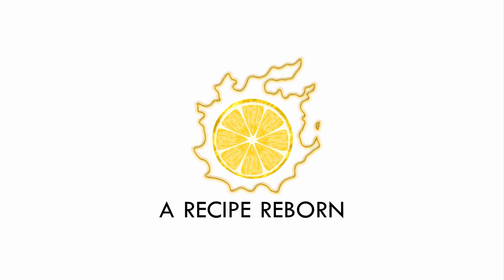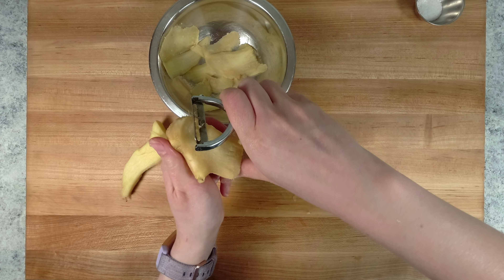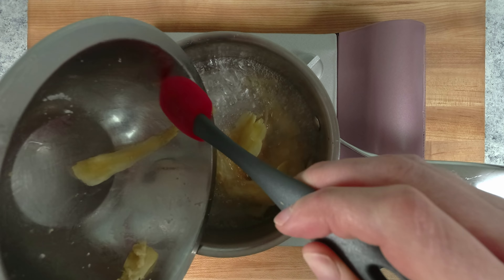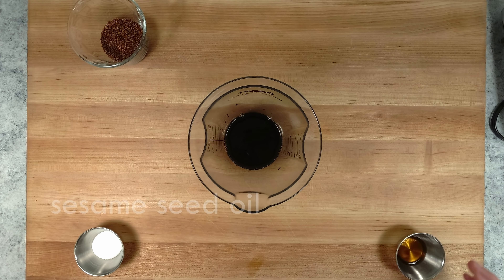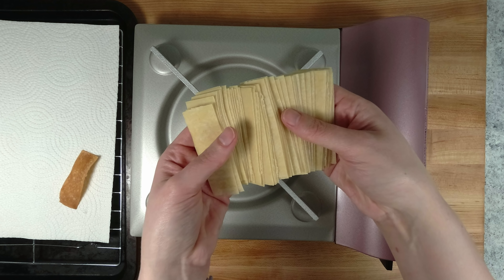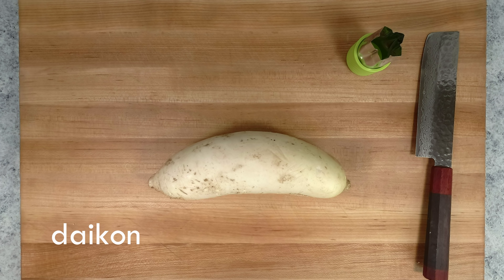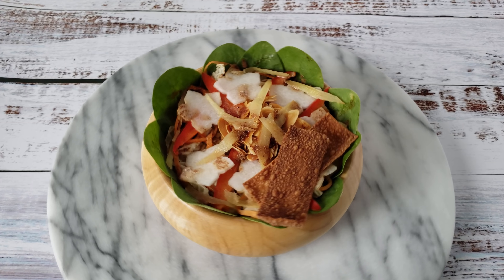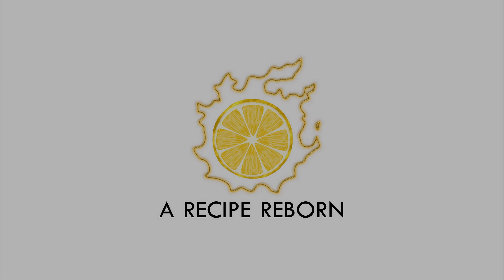Ginger Salad | Cooking Final Fantasy XIV Food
Learn how to make Ginger Salad!  This recipe balances toasty with spicy, sweet with sour and is the perfect side dish for your next barbecue.  Recipe